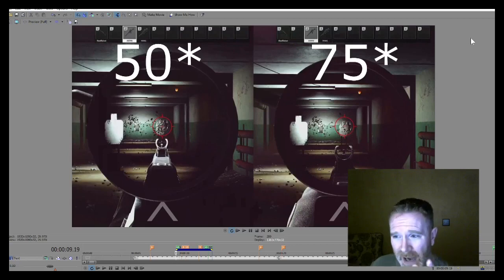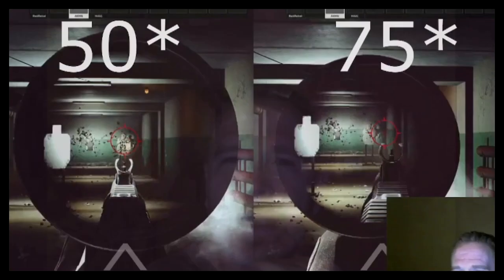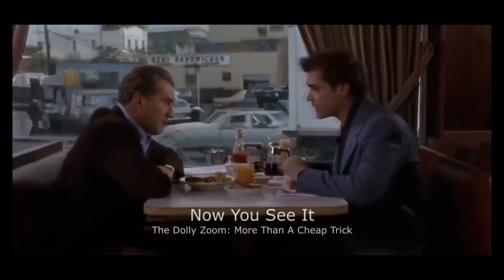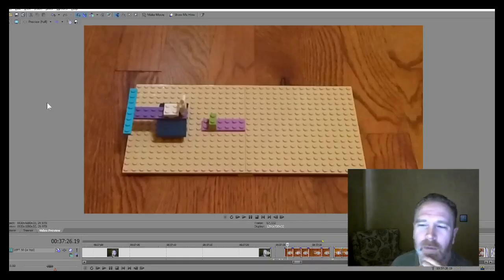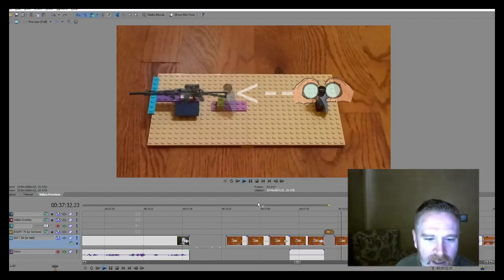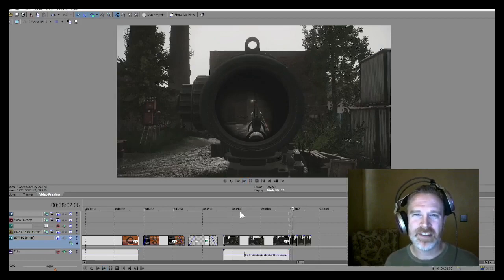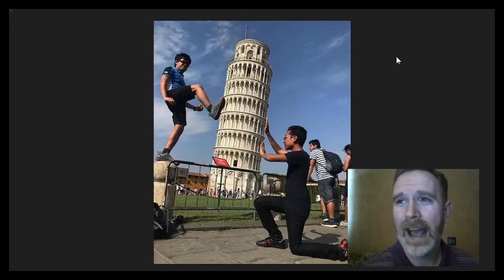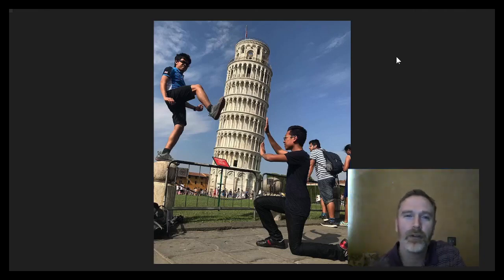FOV - A Deep Dive - Part 1 - Escape From Tarkov (Field of View)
Does the FOV setting in Escape From Tarkov affect the recoil?

Yep. We're going there.

In this deep dive, we'll challenge what we *THINK* we know is going on behind the scenes in EFT.

On the whole, the concept is rather simple, it just has a lot of moving parts.

What do you think? How did I do? Did I explain it well? Not good enough? Any part you'd like for me to revisit in some way?

--- Some epilogue notes ---

And for those who watched the trailer, you may have noticed I did *NOT* use some of the footage here. And that's simply because my thinking on the topic changed while I was making the final version. I originally thought the camera position may be moving forward rather than backward and suspected there may be some amount of counter-rotation involved. But once I had the "Aha!" moment of the dolly zoom, those older ideas went out the window (I added those links below in case you'd like to see their content though!).

The other portion I cut was a comparison of various iron sight ADS zooms where I focused again on the difference in the way the weapon model is presented. One of the AK's I had seemed to use an indexed sight picture so I had a segment where I covered hold over vs hold under vs indexed sight pictures. It didn't seem to fit with the topic here of FOV so I chopped it (but maybe for another video?)